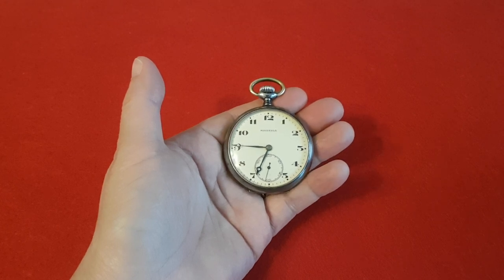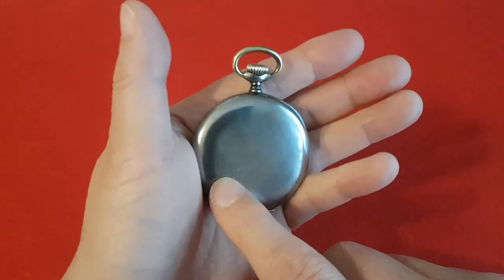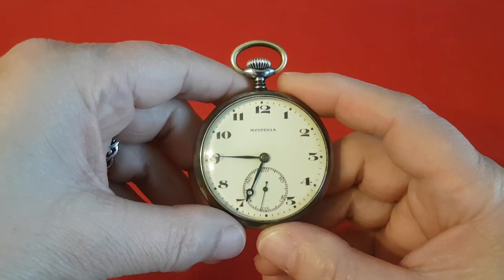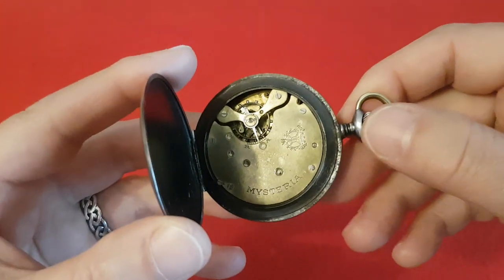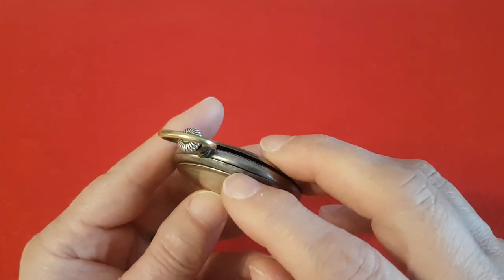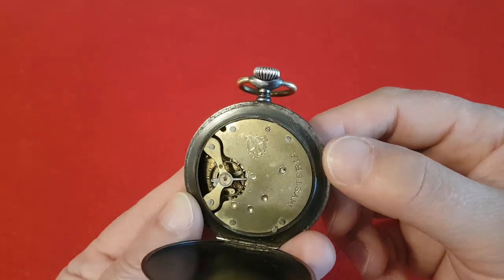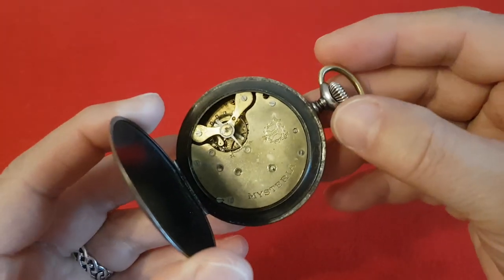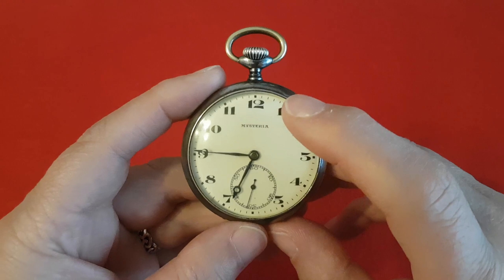Tavannes Swiss made Mysteria Antique Open Faced Pocket Watch circa 1900s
Bought yesterday in a Viennese fleamarket for €5, I'm hoping to find out more information about this Swiss made Mysteria open faced pocket watch. Thanks! Update: I've since researched and confirmed the maker is Tavannes (I also know how to pronounce it correctly now!) and the casing was made by the Swiss make Paul Bouvier! Now I am keen to know how old this model is. I've spotted an R stamp on the bottom plate of the movement.